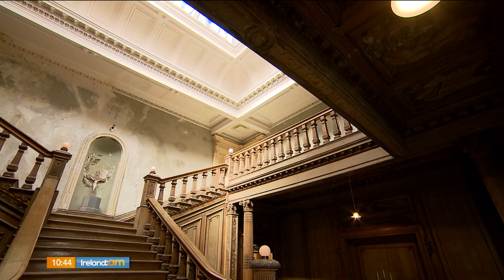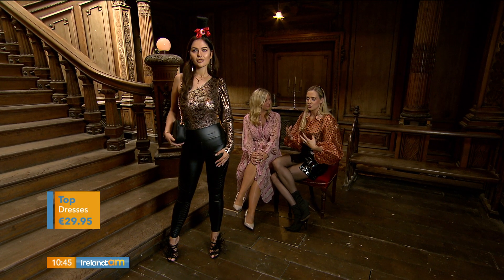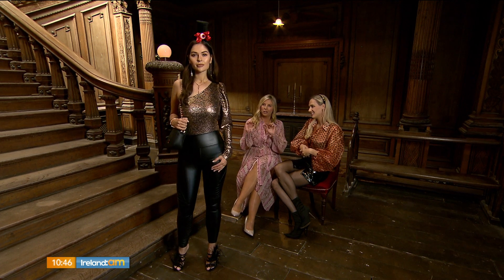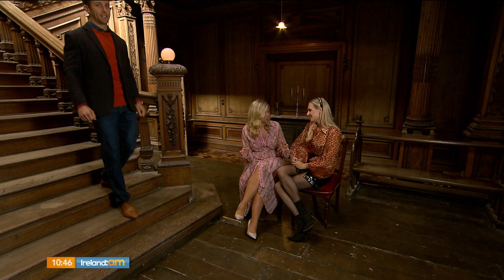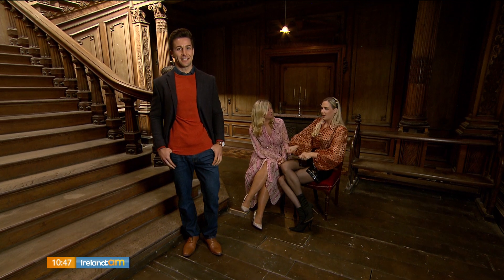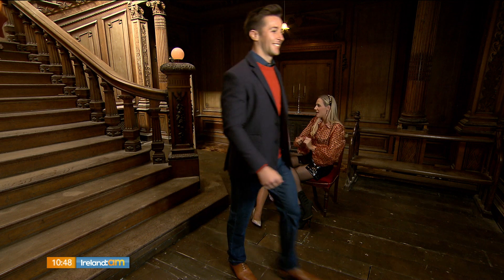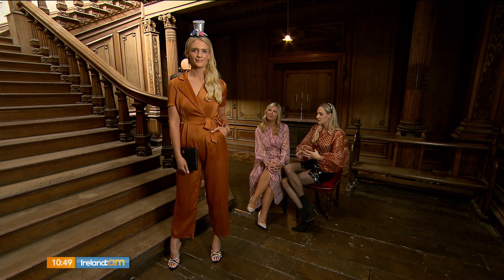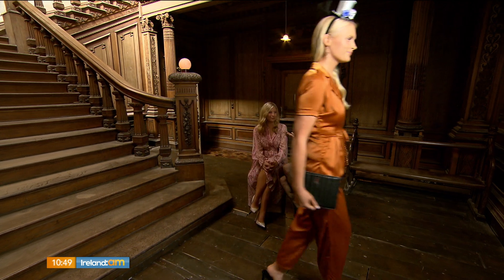LOFTUS HALL FASHION WITH JUDY GILROY 1